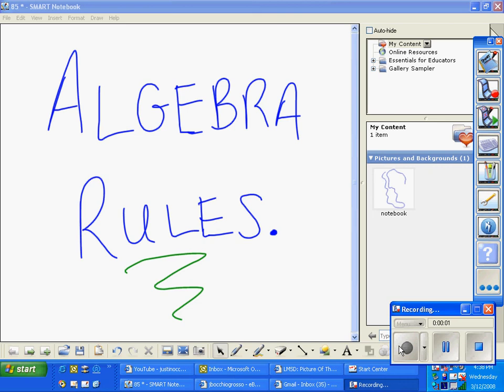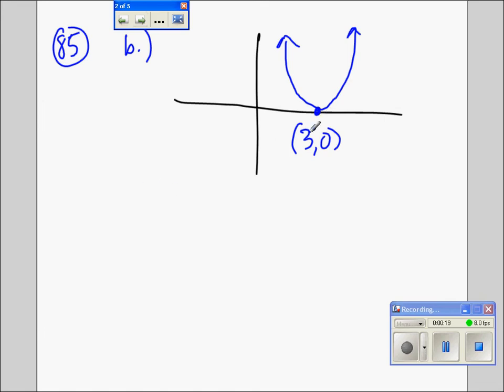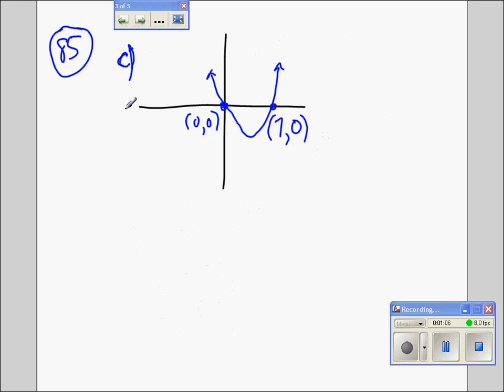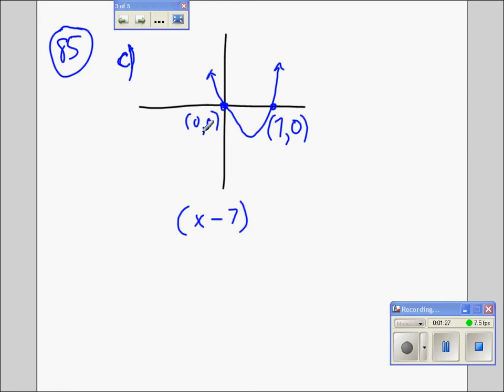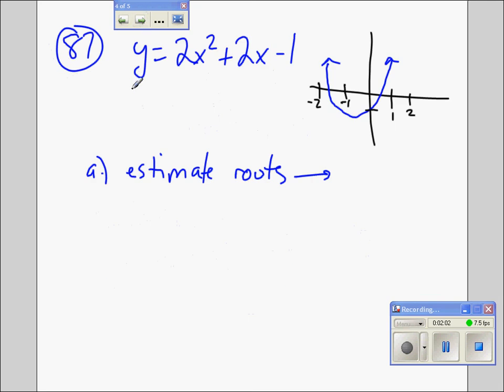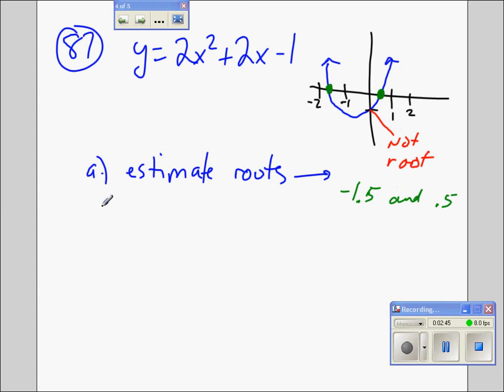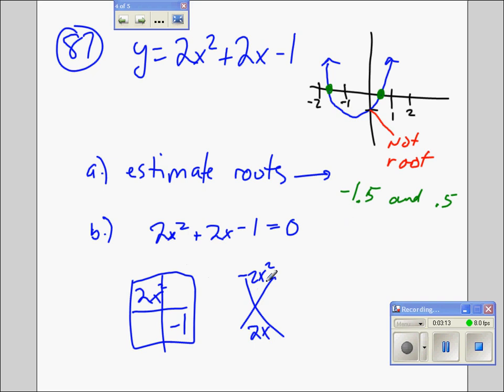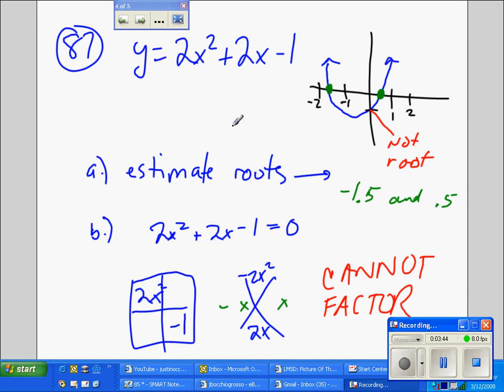Problem 8-85 8-87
Parabola and quadratic equations help.